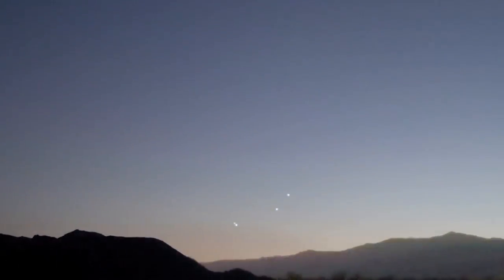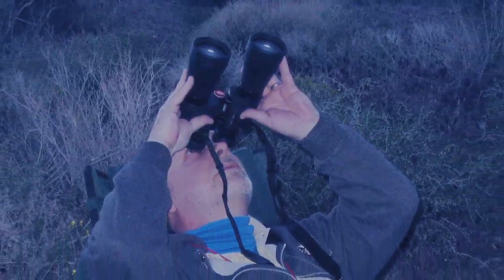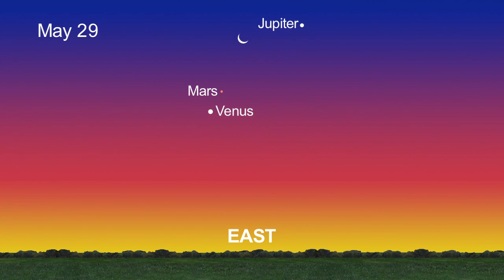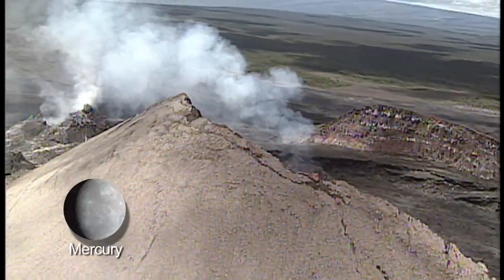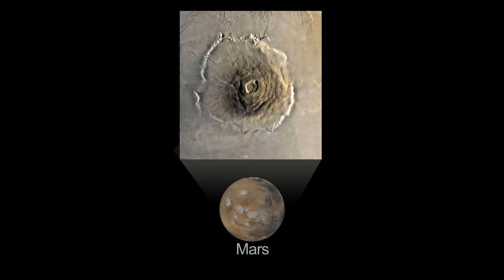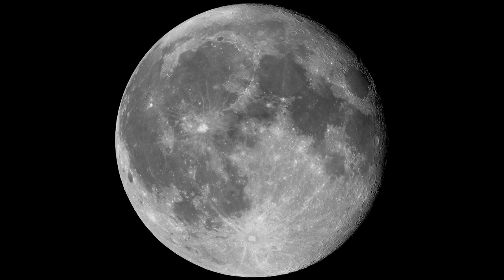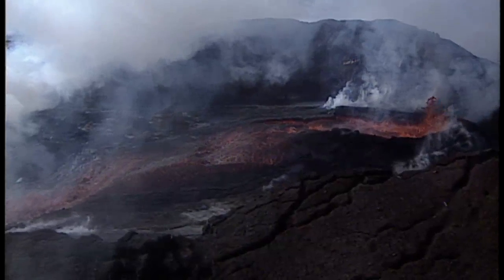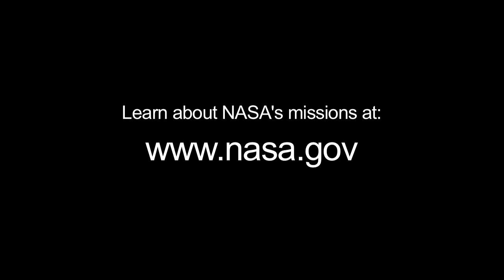What's Up for May 2011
'All month long watch 4 planets and the moon gather just before sunrise.'